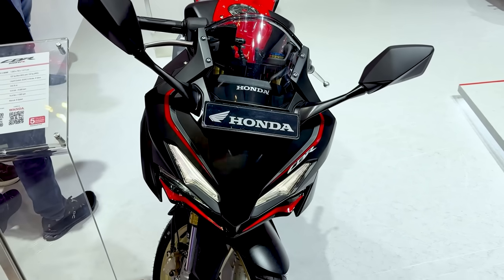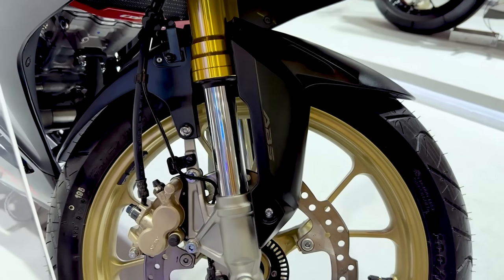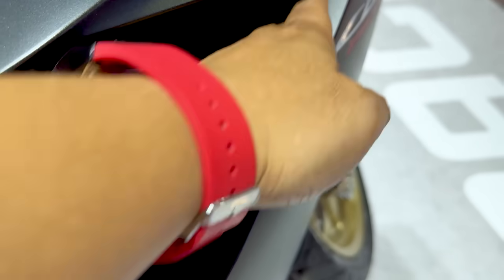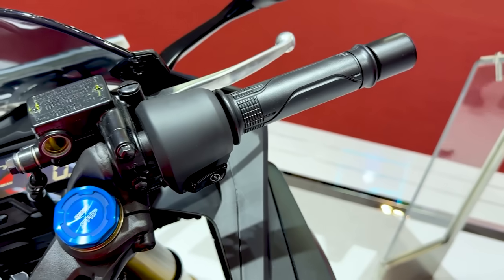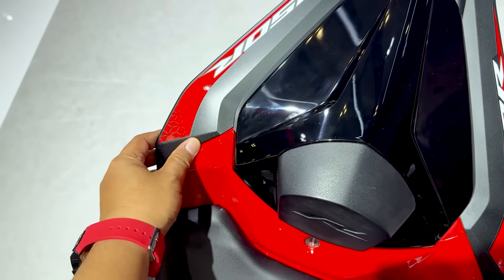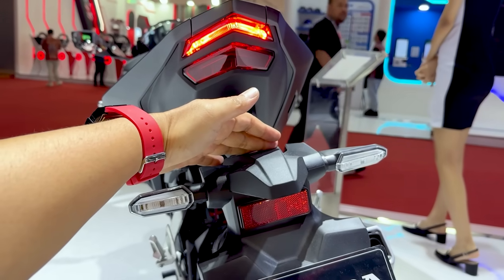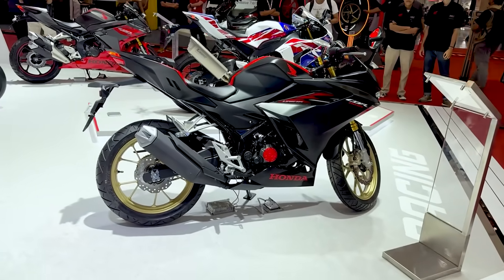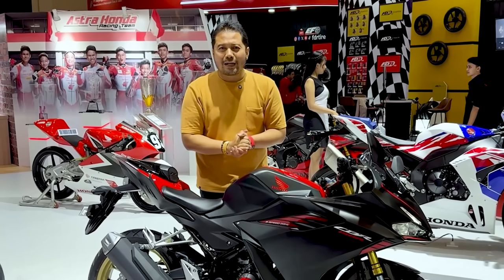IMOS 2024 : REVIEW NEW CBR150R TERBARU 2025...PAKAI VELG EMAS🔥 GILA MAKIN SANGARRR !!